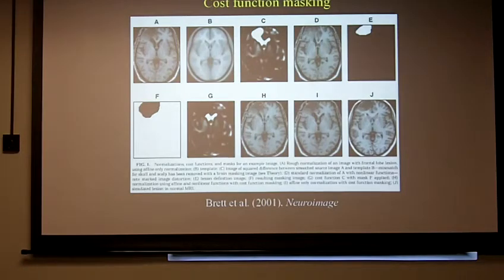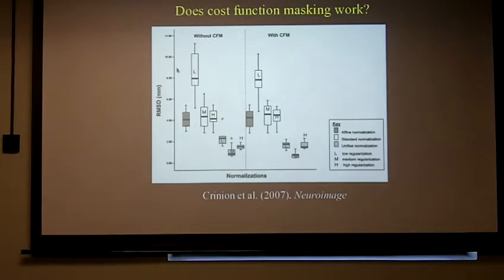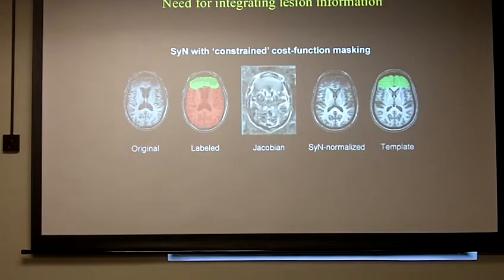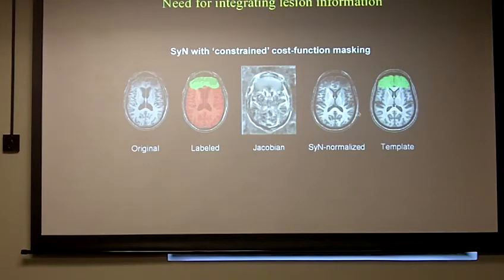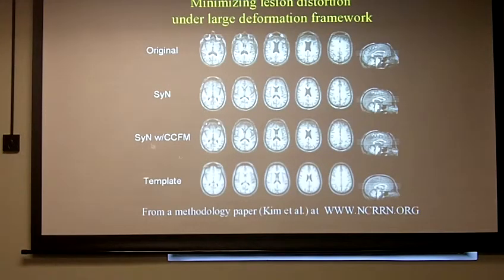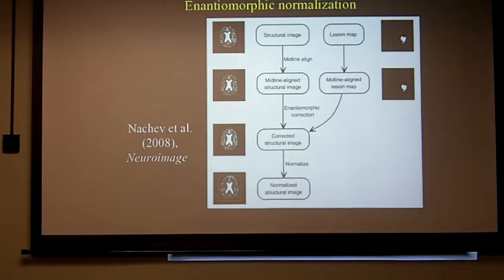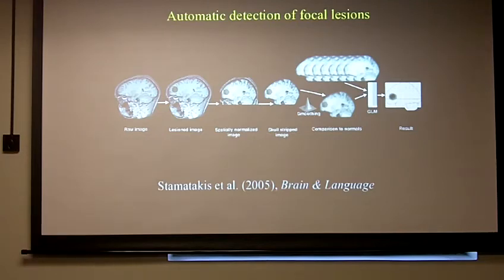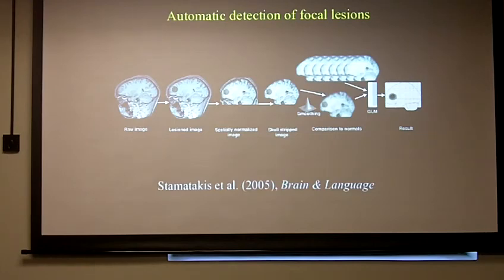VLSM mini course (Session 3) 7 of 7